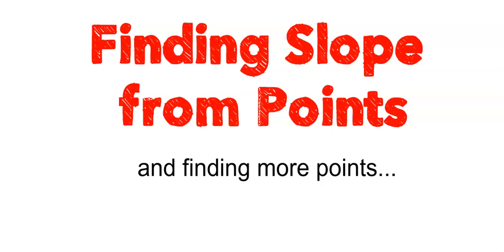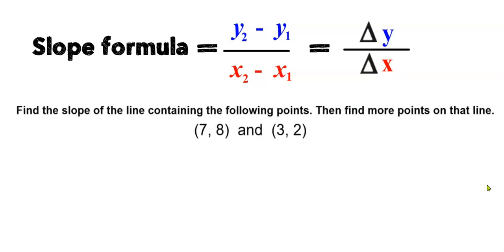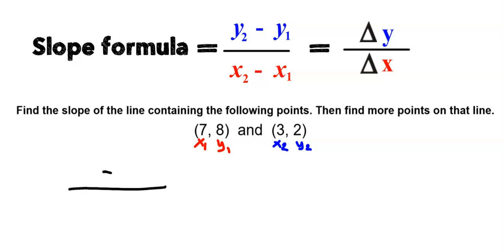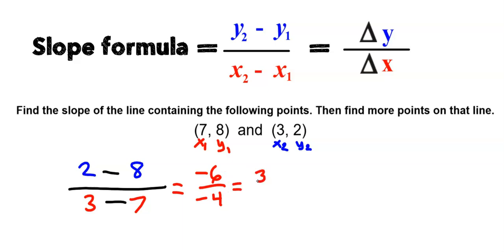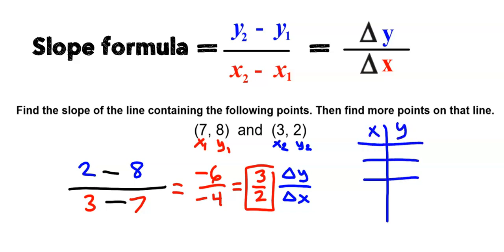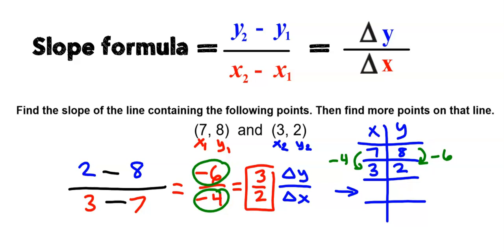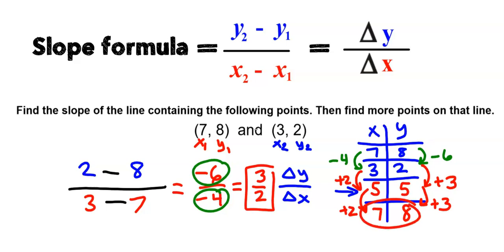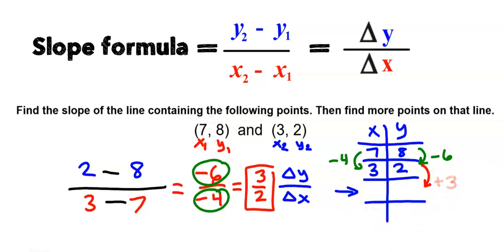Finding Slope From Points - 2 min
How to use the slope formula (y2 - y1) / (x2 - x1)  to find the slope between to points. In addition, you can use the slope to find more points on the line.